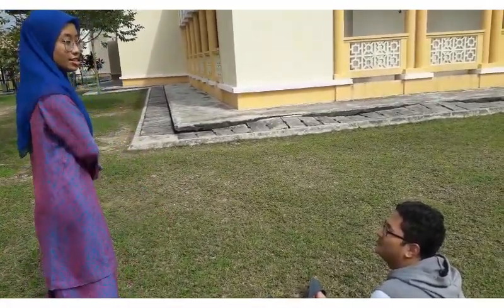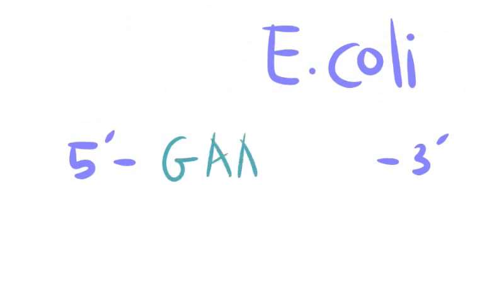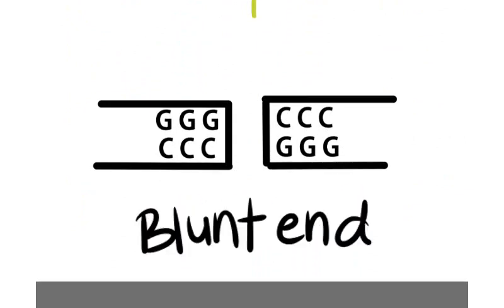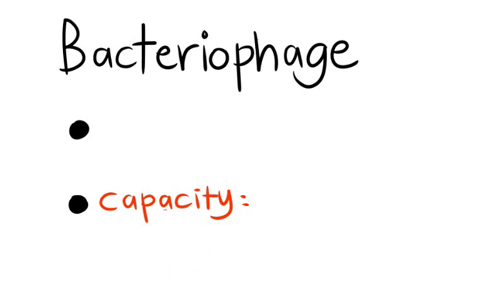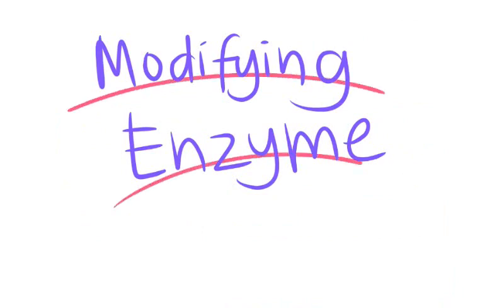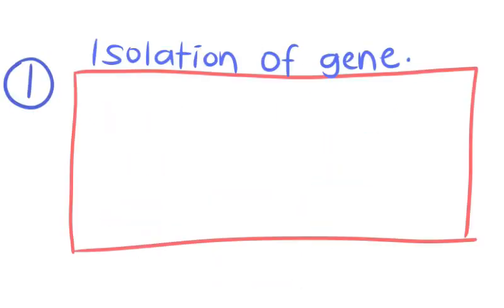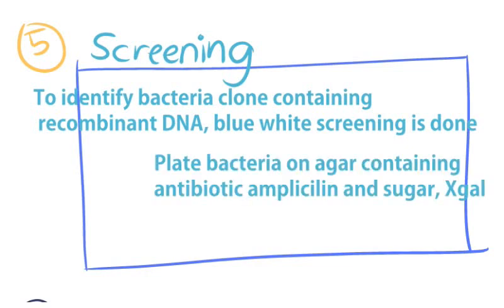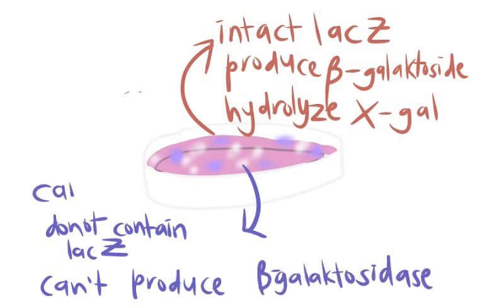[KMS] DNA Recombinant Technology